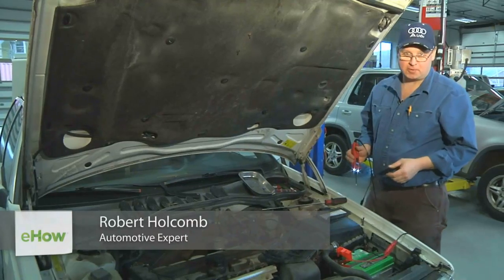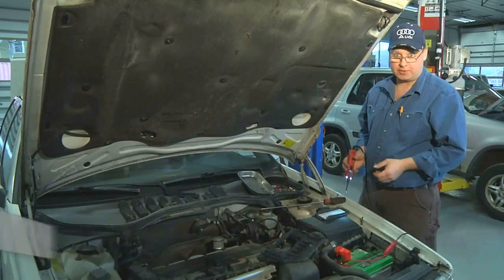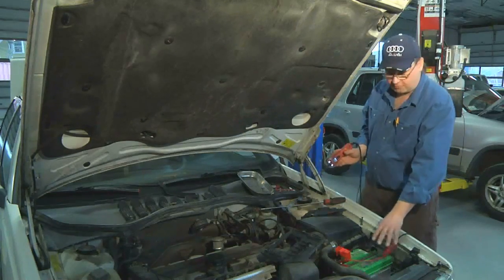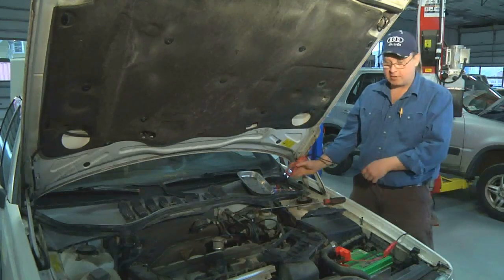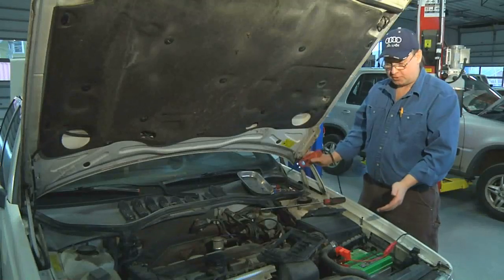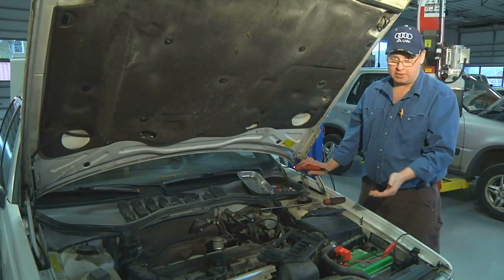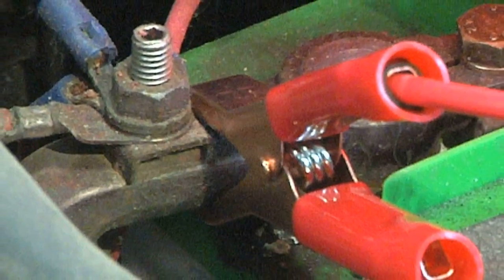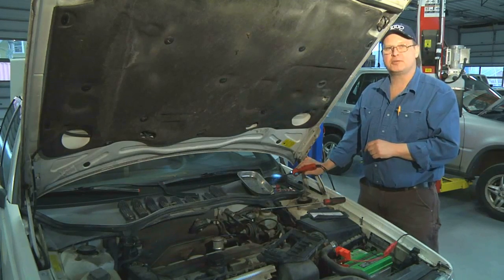My Car Died and Then the Radio Didn't Work After I Jump Started It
My Car Died and Then the Radio Didn't Work After I Jump Started It. Part of the series: Maintaining a Car's Electrical System. If your radio doesn't work after you've jump started your car you may have an issue. Learn what happens if your car dies and then the radio didn't work with help from an expert in the automotive industry in this free video clip.